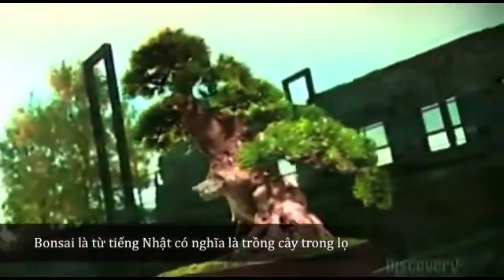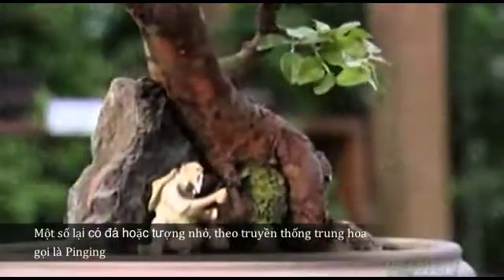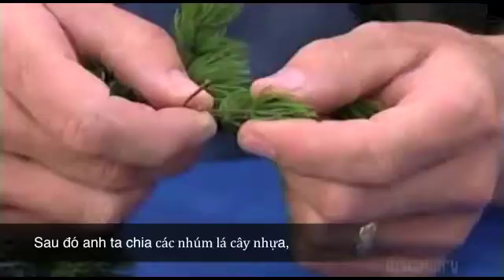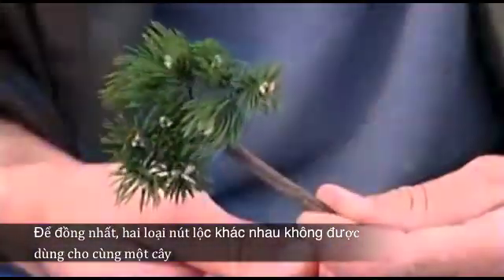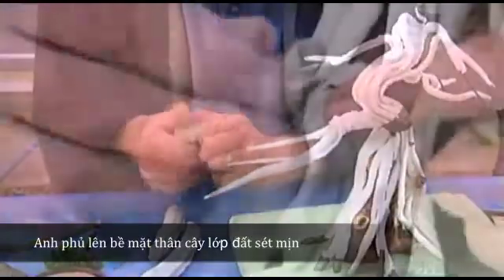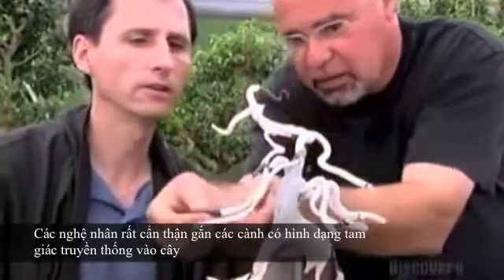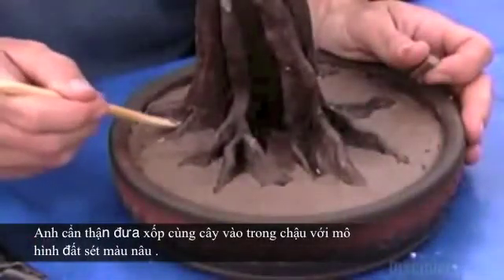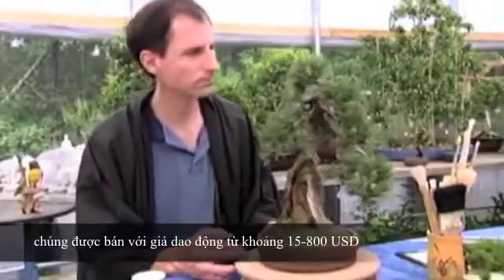Dạy làm cây_Bonsai